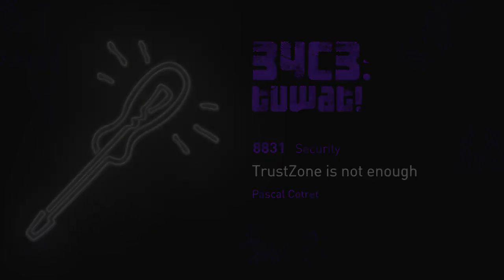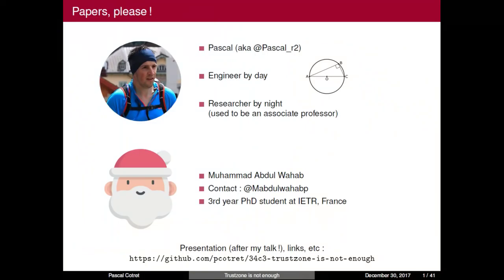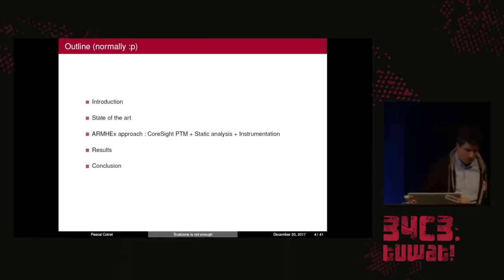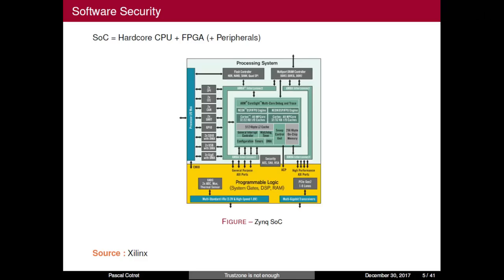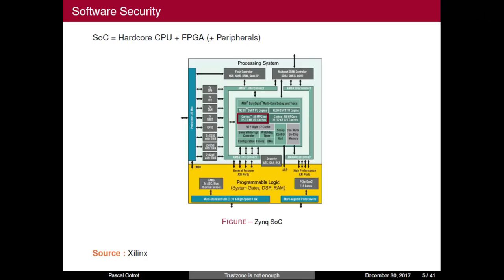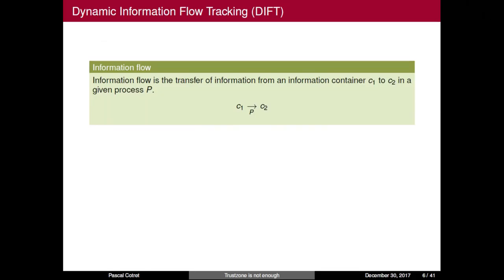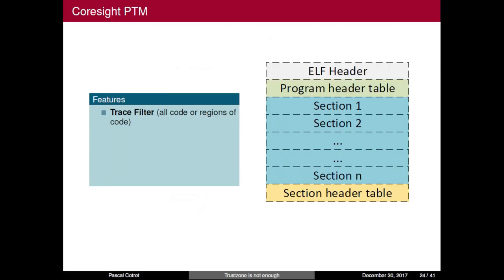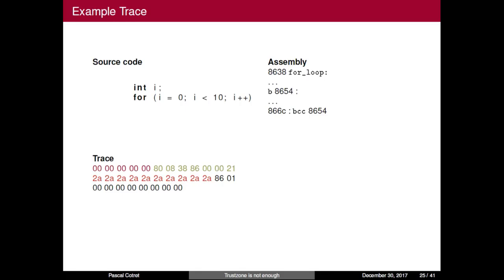34C3 - TrustZone is not enough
Hijacking debug components for embedded security

This talk deals with embedded systems security and ARM processors architecture. Most of us know that we can perform security with the ARM TrustZone framework. I will show that most ARM processors include debug components (aka CoreSight components) that can be used to create efficient security mechanisms.

Embedded security is still a hot topic. For several years, ARM have proposed its TrustZone framework. With some colleagues, we have studied how we could use debug components available in most ARM processors to create security mechanisms targeting a wide range of attacks (buffer overflows, ROPs…) with minimal performance overheads.
We use CoreSight debug components in with a technique called dynamic information flow tracking (aka DIFT) which allow us to monitor the execution of an application at runtime. Compared to existing works, we show that there’s no need to modify the main processor (existing binaries will be compatible!). Furthermore, we used a coprocessor implemented in reconfigurable logic (FPGA chip) to speedup the DIFT process.
This ARM/FPGA combo is up to 90% faster than related techniques in terms of instrumentation time. Furthermore, as the ARM CPU has not been modified (while existing works do modify it…), the final user doesn’t have to recompile all his/her programs to be compatible with our approach.
We will also show a few clues to indicate how we could target multi-threaded/multi-processor architectures as it is the case of most embedded systems by now.

Pascal Cotret